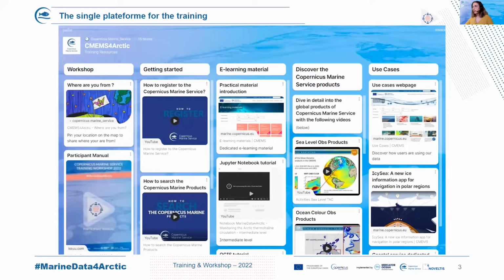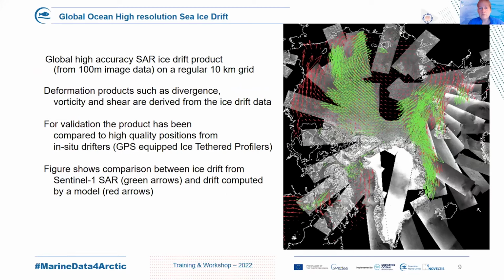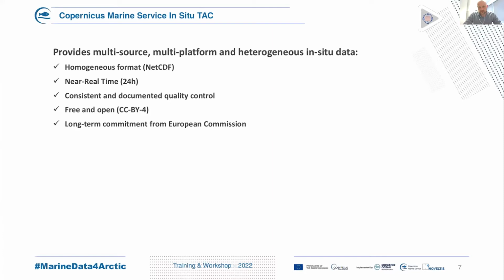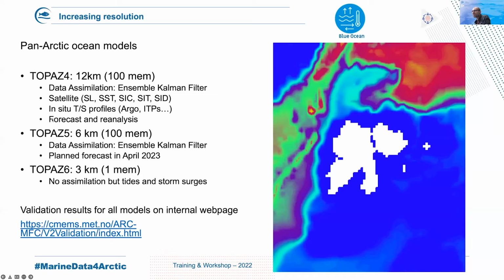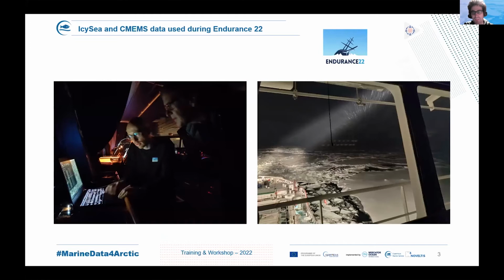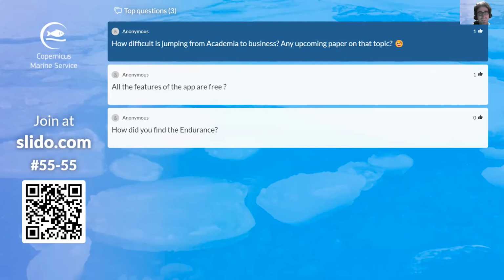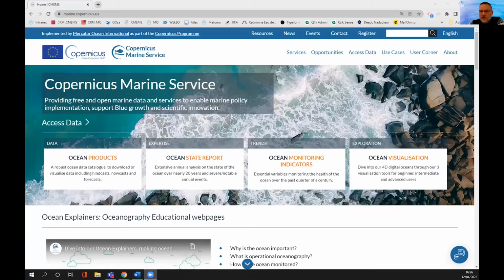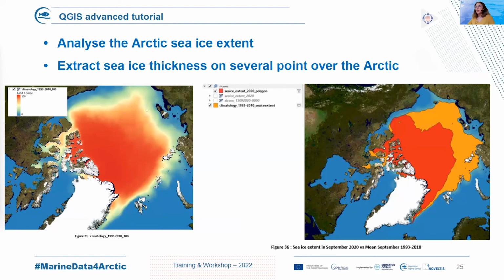Session 1 - 2022 Copernicus Marine Training for the Arctic Ocean - Products & User Testimonies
0:00 Intro & Agenda
03:51 Copernicus Marine Service General Presentation - F.Messal - Mercator Ocean International
09:04 Satellite Observation Products - C. Wettre - Norwegian Meteorological Institute
25:38 In-situ Observation products - V. Lien - Institute of Marine Research Norway
40:09 Model product - L. Bertino - Nansen Institute (NERSC)
56:08 User testimony #1 - IcySea: A new iceinformation app for navigation in polar regions - L. Rabenstein - Drift+Noise
01:14:00 User testimony #2 - Coastal services dedicated to fishing, aquaculture and maritime safety in the Arctic - E. Sahuc - Noveltis
01:24:41 User Corner & E-Learning material available - C. Giordan - Mercator Ocean International
01:35:55 Workshop Day 2 program - E. Fouchet - Noveltis